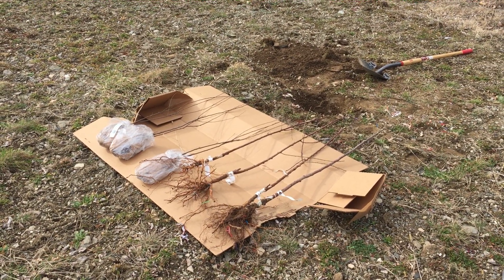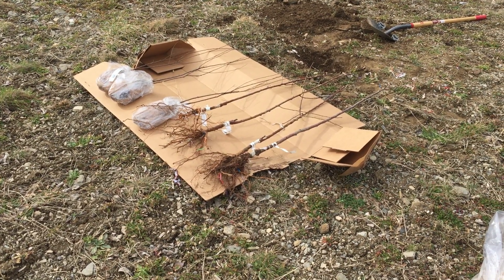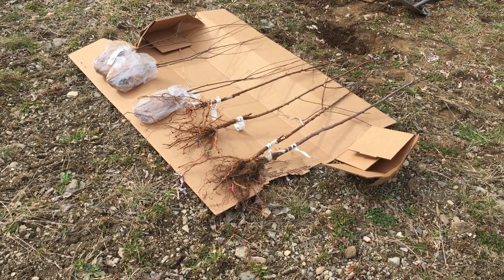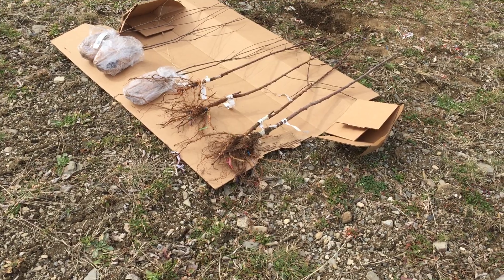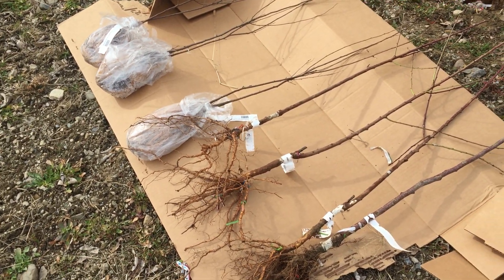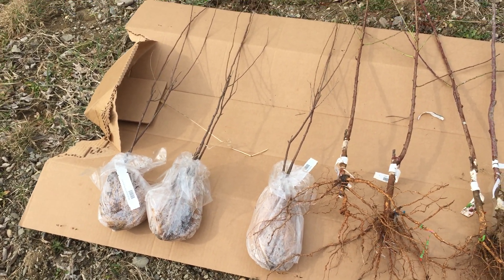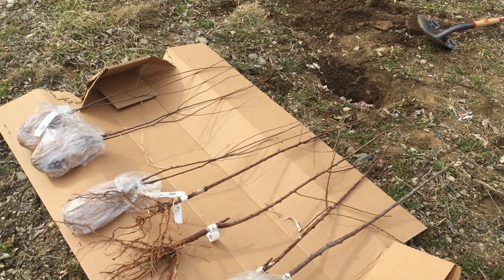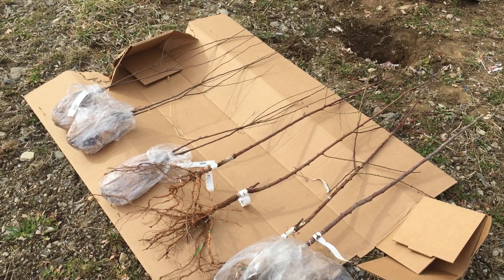Spring Planting 2020 - Gurney's Order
In this video, I show 10 new trees that arrived this weekend. They are all from Gurneys Nursery and were purchased online. This was just one part of an online including trees and berries. This order included 6 native plum, 3 Hall's Hardy Almond, and 1 Crunch A Bunch apple while the berries should arrive within a week. I planted the almonds and Apple on the northern berm of my house yesterday in the hopes that their spring blooms will improve the view from within the house. I placed the native plums are in a nursery bed as they are quite small and I still need to have a lawn put in. They are so small I fear they would be missed and demolished by workers accidentally.